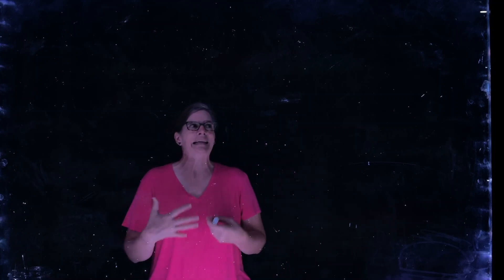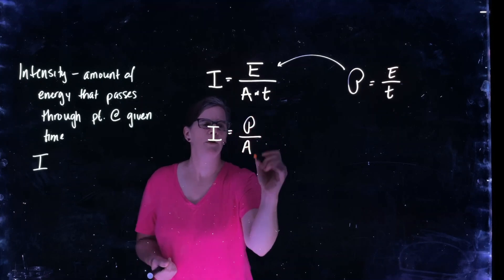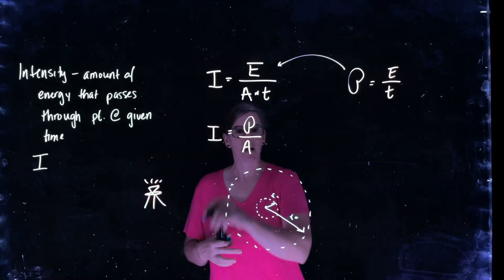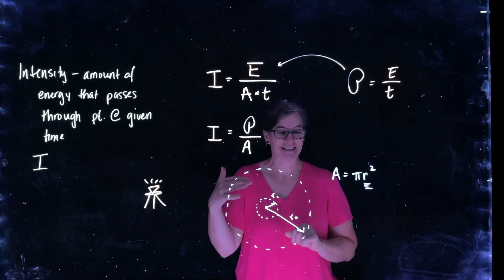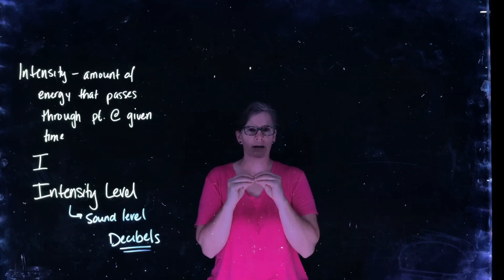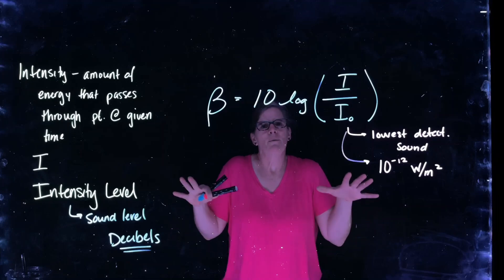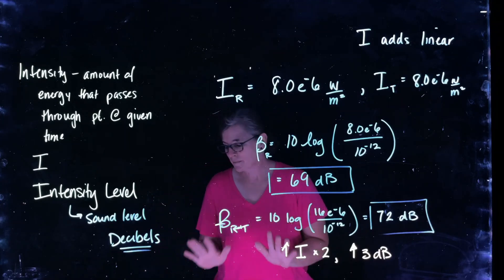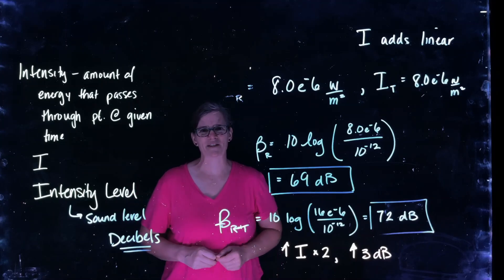Wave Intensity, Sound Intensity Level, Decibels Mini Lecture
Introductory video on wave intensity, sound intensity level and decibels.